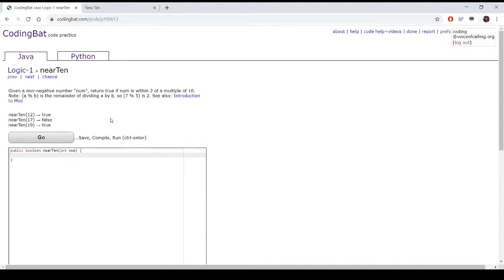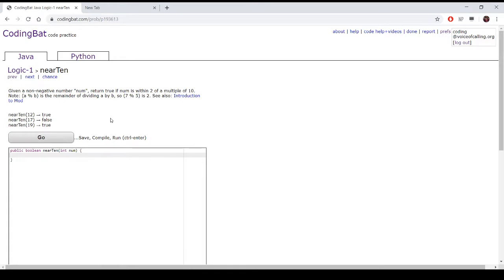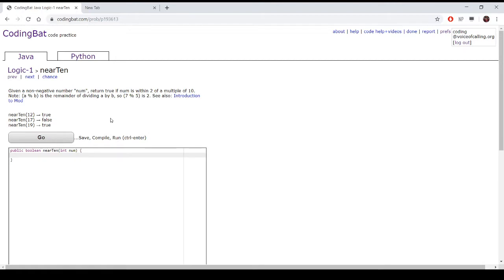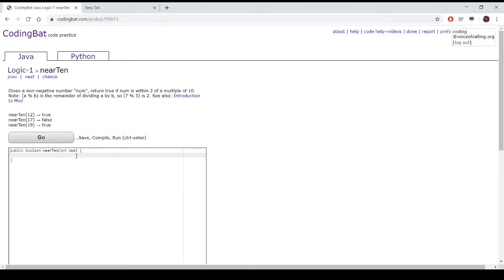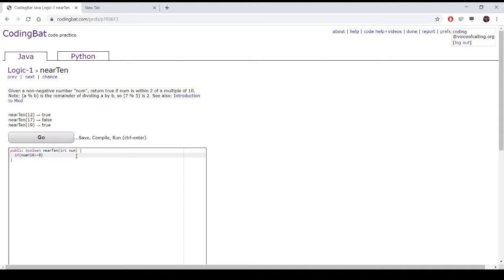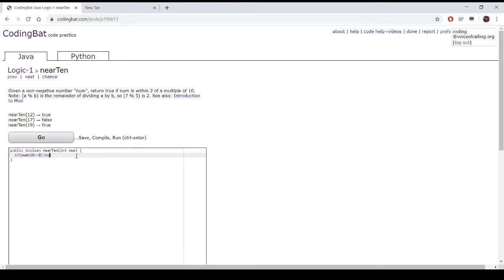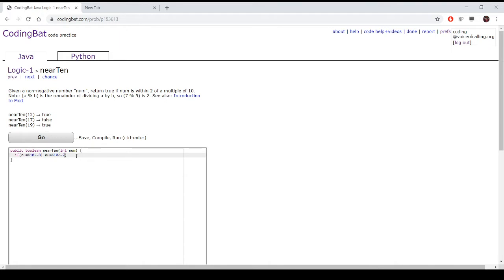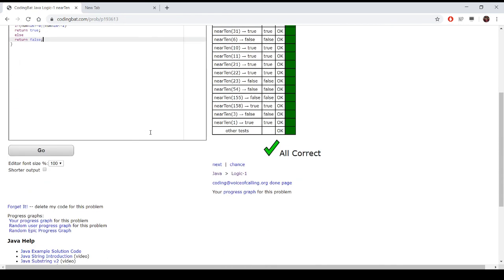Logic-1 (nearTen) Java Tutorial || Codingbat.com